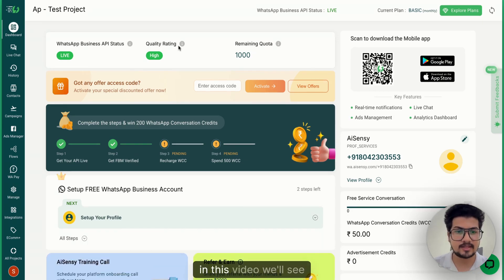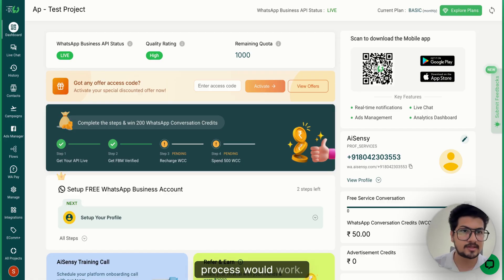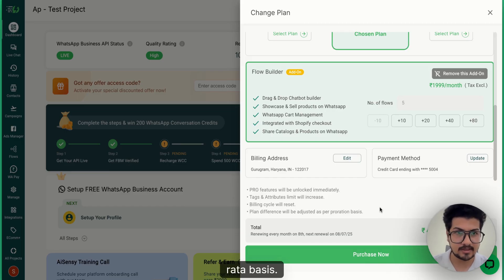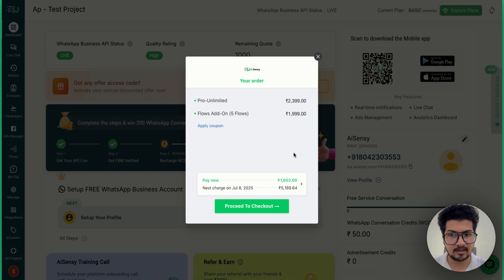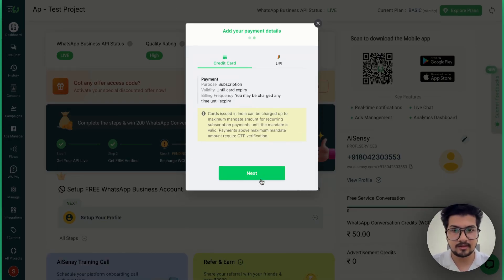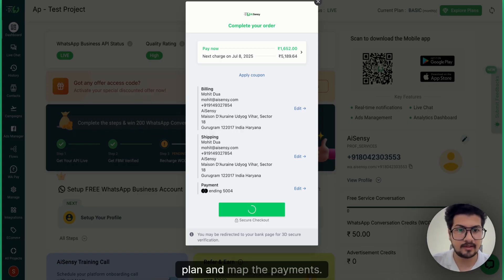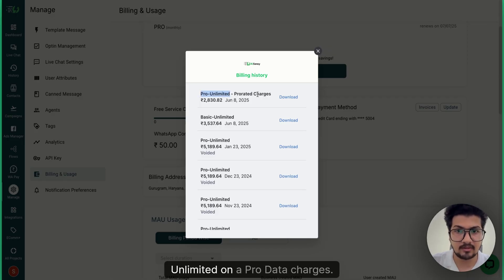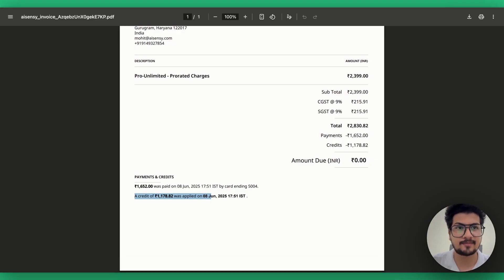How to upgrade your AiSensy subscription plan? | Step by Step Guide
📌 Learn how to upgrade your AiSensy subscription plan (Basic to Pro, monthly to yearly) with this complete guide. Understand pro-rated billing and instant plan activation!

🔹 In This Video:
✅ Upgrading between plans (Basic/Pro) and tenures (monthly/quarterly/yearly)
✅ How pro-rated billing works for unused plan periods
✅ Adding Flows to your subscription
✅ Payment process (Credit Card/UPI)
✅ Accessing and understanding your invoice

⏱️ Timestamps:
00:00 - Introduction to plan upgrades
00:30 - Current plan overview (Basic Monthly)
01:00 - Selecting Pro Monthly upgrade
01:30 - Understanding pro-rated credit calculation
02:00 - Payment process demonstration
02:30 - OTP verification
03:00 - Plan activation confirmation
03:30 - Checking upgraded plan status
04:00 - Downloading and reading invoice
04:30 - Pro-rated credit breakdown

💡 Key Notes:
• Plan upgrades take effect immediately
• Unused time is credited automatically
• GST-compliant invoices for Indian businesses
• Only Admin accounts can upgrade plans